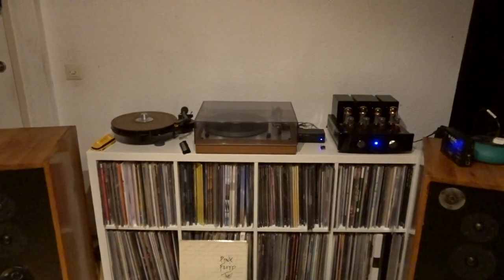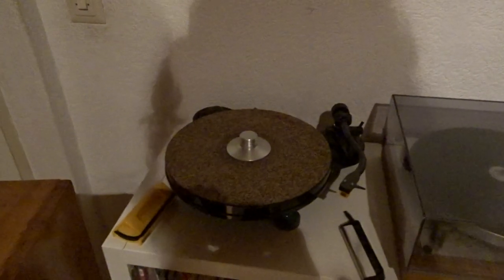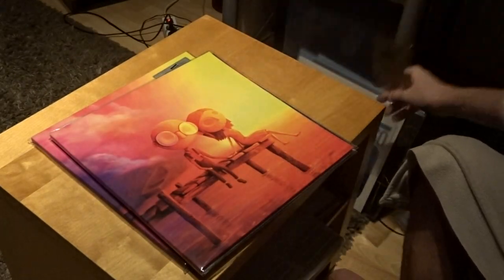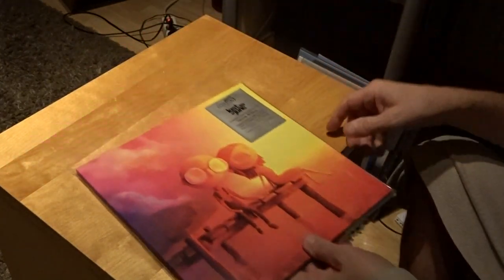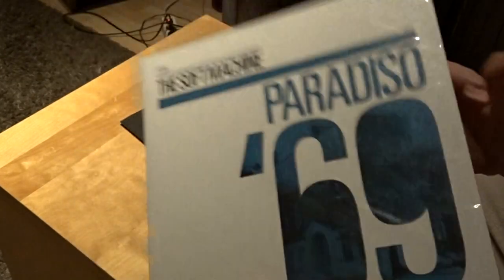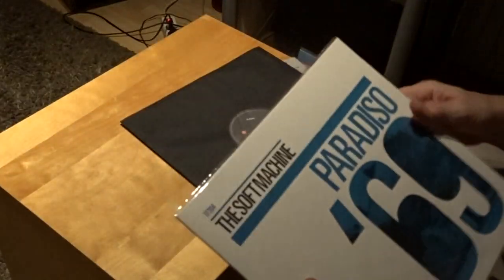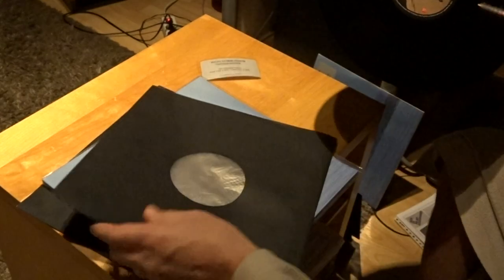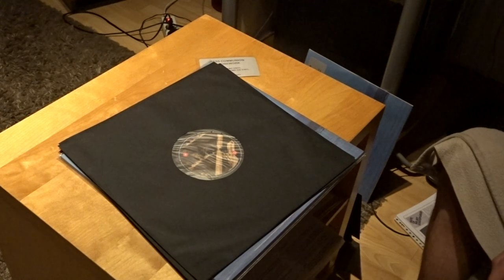Vinyl update: Steven Wilson Last day of June, Bass Communion, Softmachine '69 Live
This video I start with a short look at my  stereo. Just installed "new" speakers: State of the Art loudspeaker. Described by P. Atkinson.
A turntable fromThorens. The TD 165
A tube amplifier by Mystere.

Vinyl:
Steven Wilson                 Last Day of June (MOV 2021)
Bass Communion          Dronework (Tonefloat 2021)
Bass Communion          Ghost on magnetic tape (re-release Tonefloat 2021)
The Soft Machine           Paradis '69 (Tonefloat 2021)